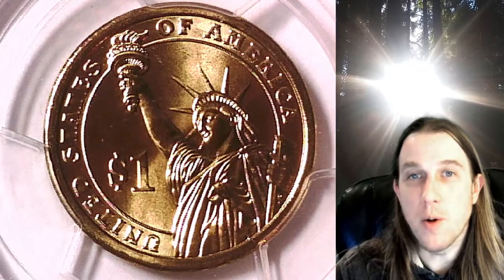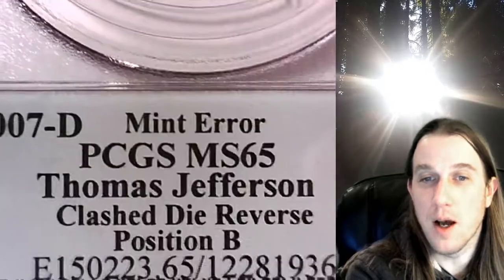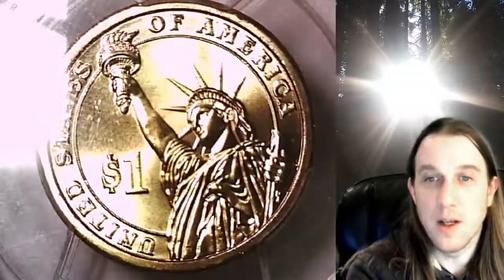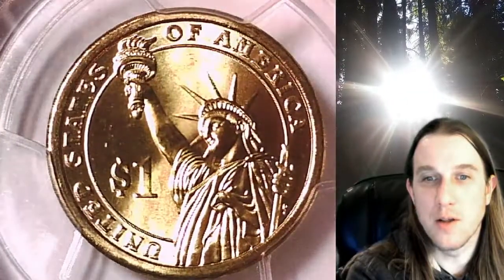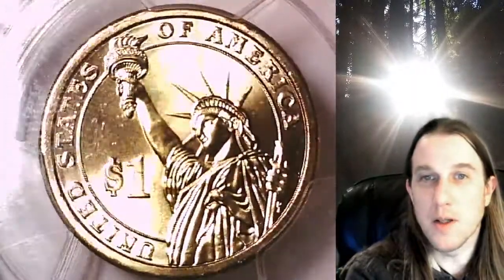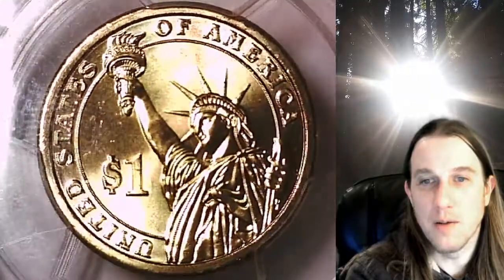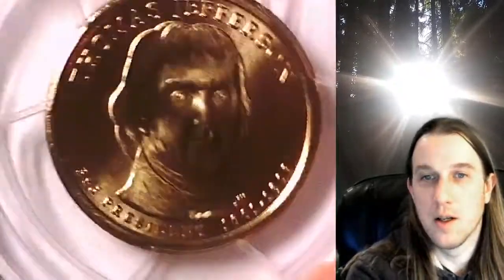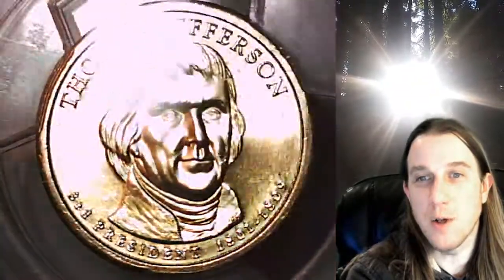Coin Store on Ebay 2007 D Thomas Jefferson Dollar PCGS MS 65 Clashed Die Reverse Pos B 12281936